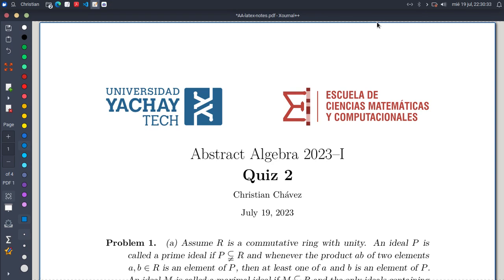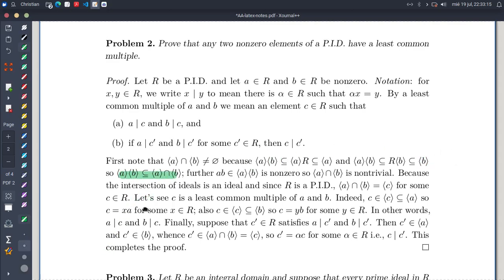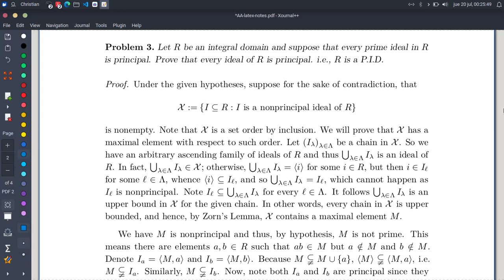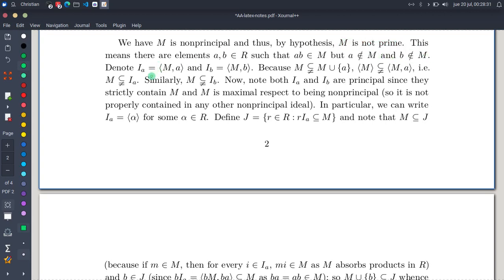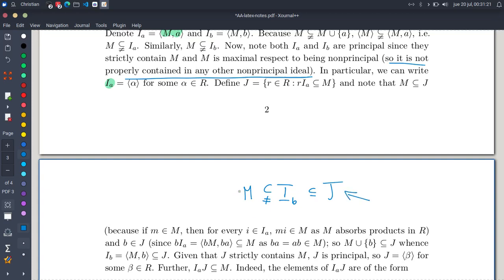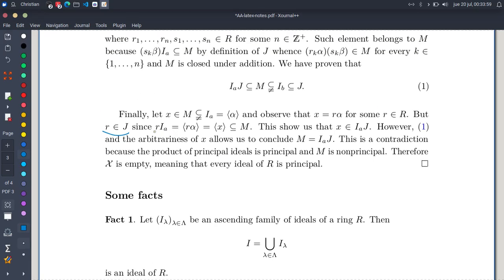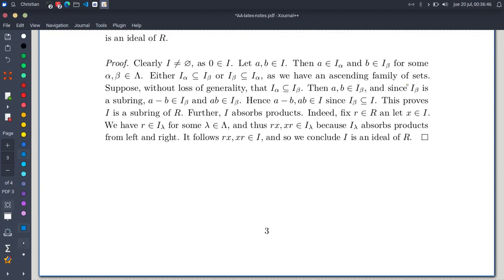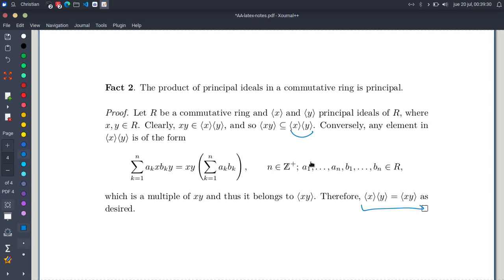Abstract Algebra | Quiz 2 Solutions